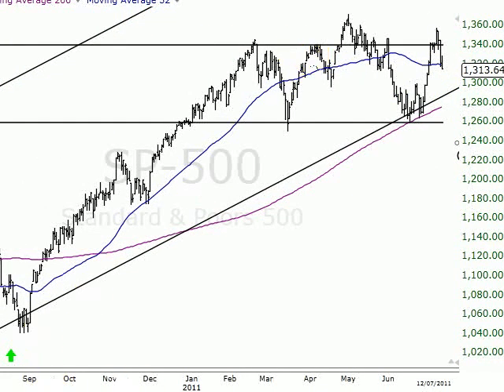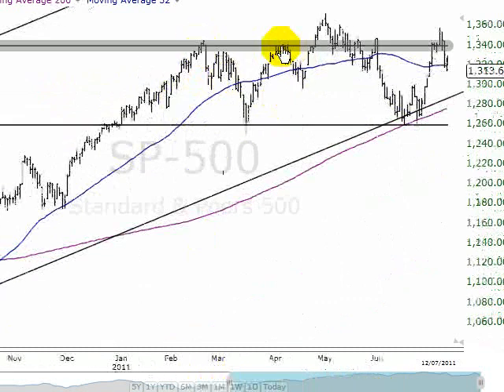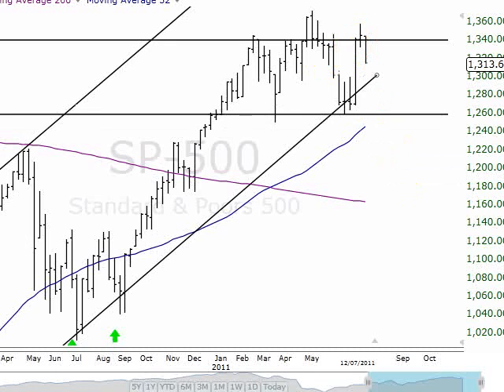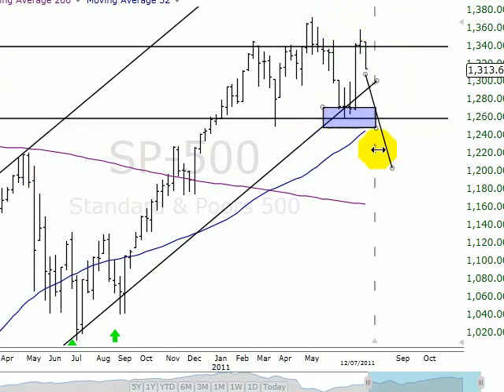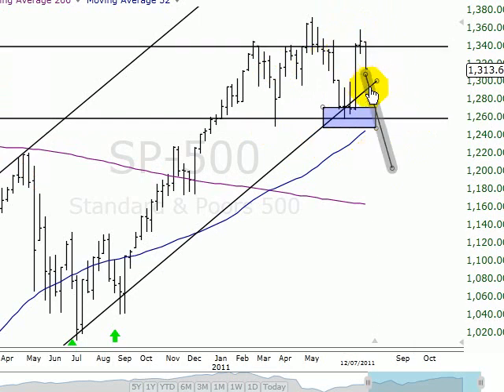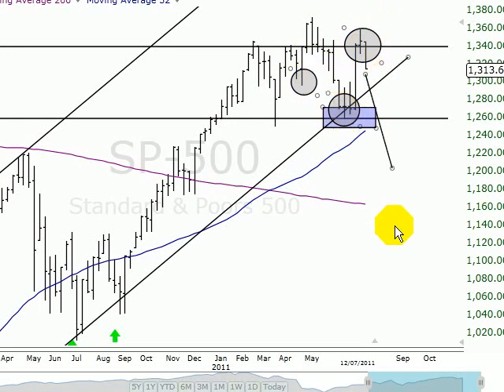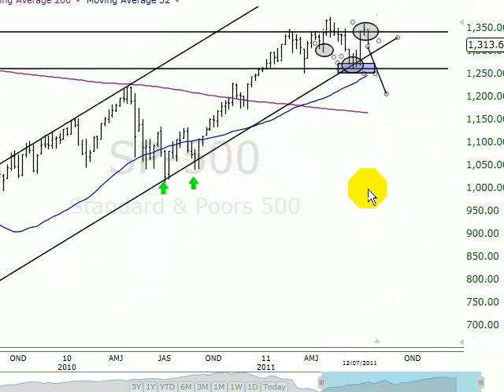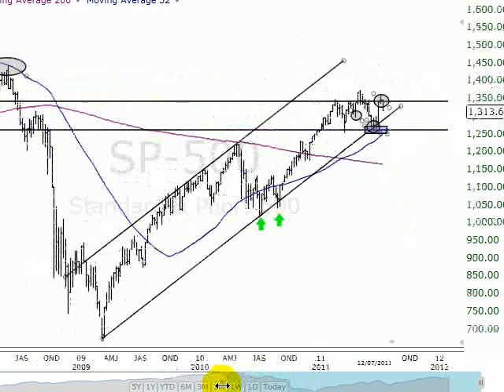ES S&P 500 Market Update- Is There Weakness???